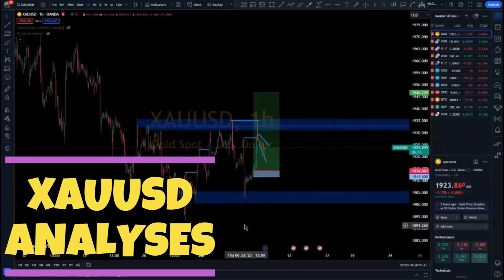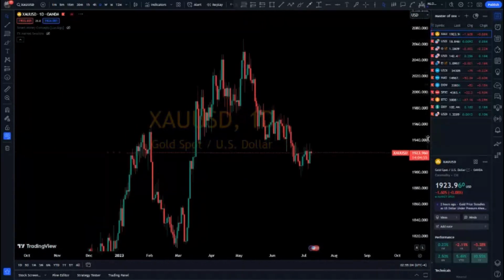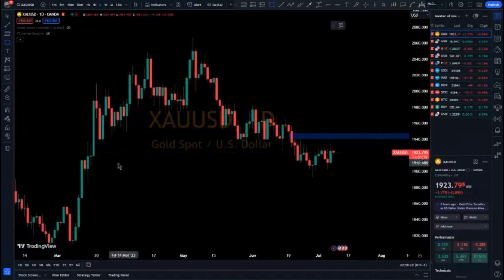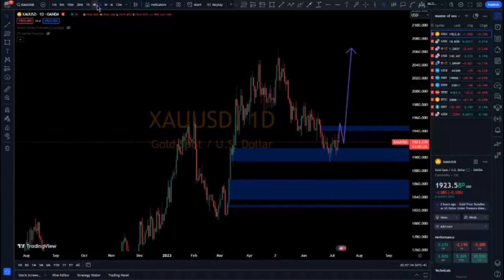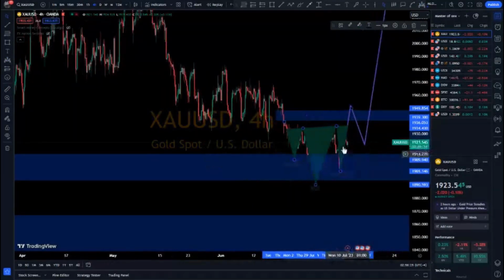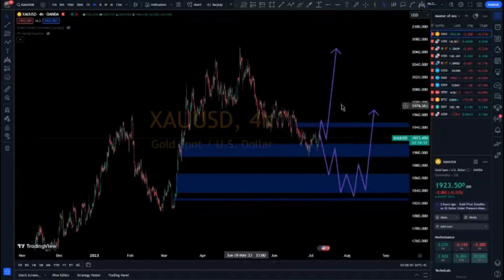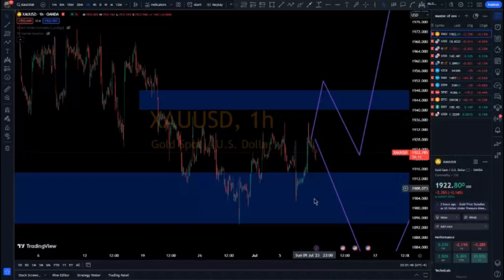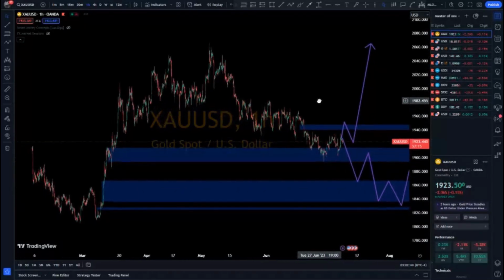XAUUSD ANALYSES 10 JUNE 2023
We are involved in trading the global markets

Financial markets :
These are our brokers that we use on financial markets

Trade on trading view with this broker
Easy markets

We also do crypto markets :

These are the brokers we use on crypto markets

We also do synthetic indices as well
These are the recommendations for brokers

Or take a look at our Instagram as well @cloudfx.co